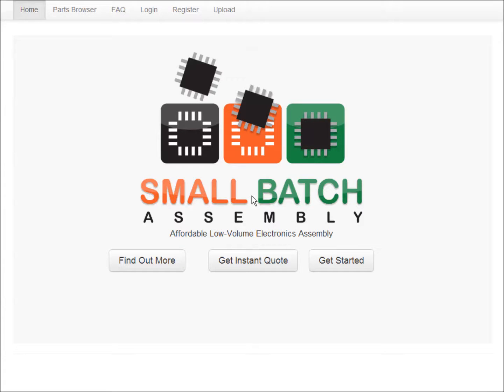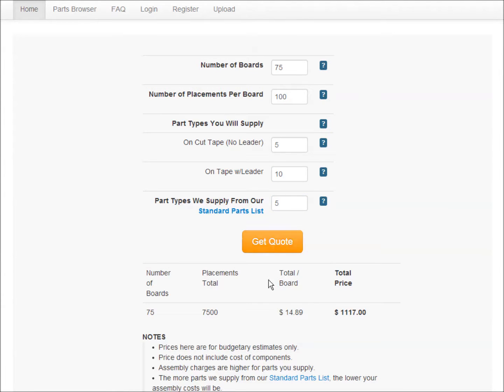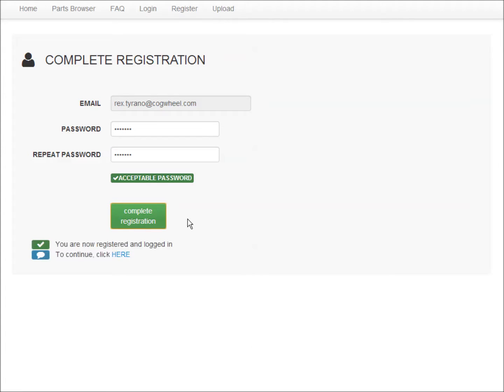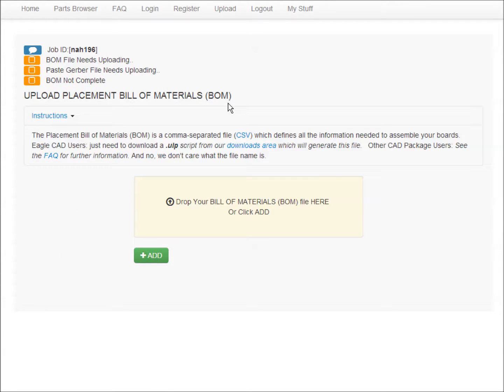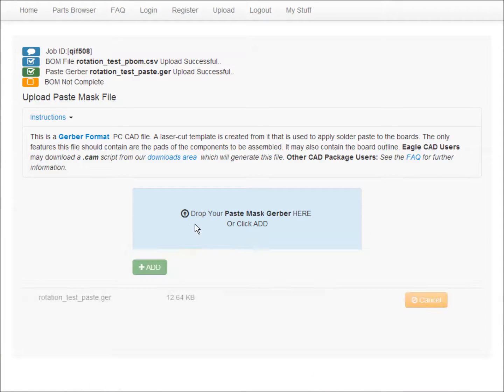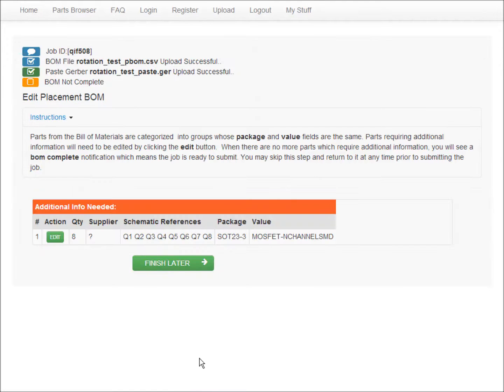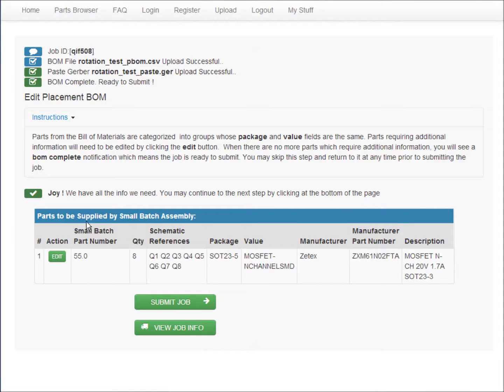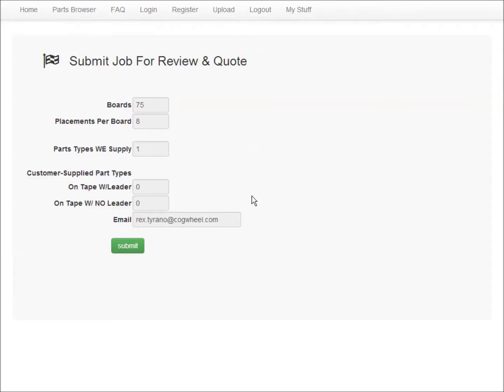Introduction to Small Batch Assembly